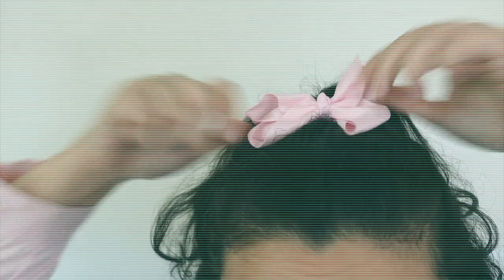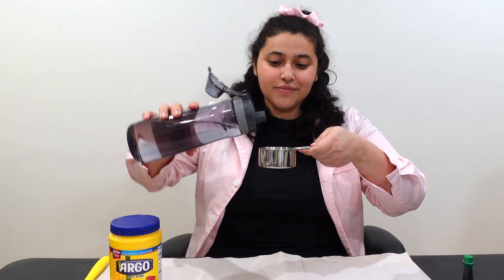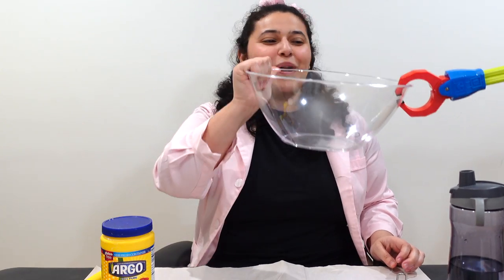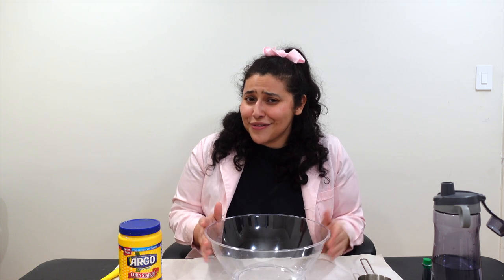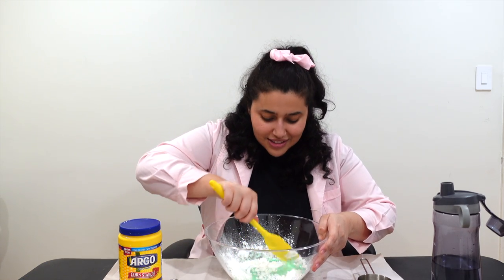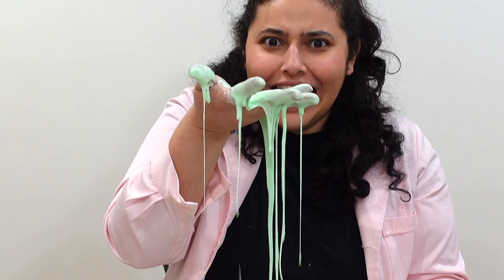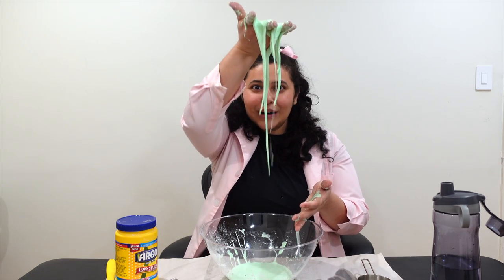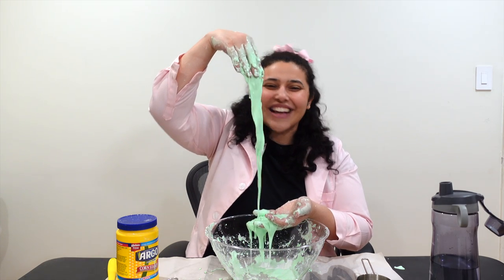Jocelyn Presents: Oobleck! | Science Experiments For Kids | At-home experiment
Hellooo, scientists! Are you ready to make Oobleck?! Let’s go to the lab!

Jocelyn loves science as much as she loves being silly! Let’s explore the science behind the things all around us.

Jocelyn is a scientist turned communicator that’s passionate about science education. She has written children’s books, stage plays, and multimedia projects all around making science fun, accessible, and colorful!